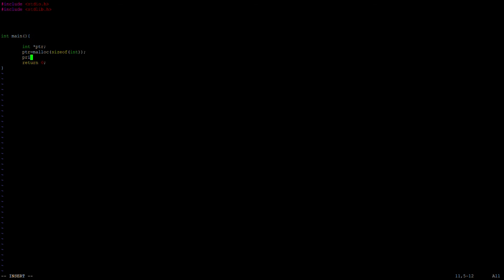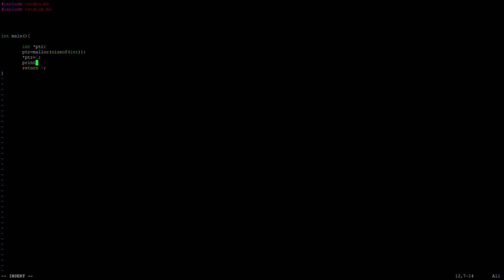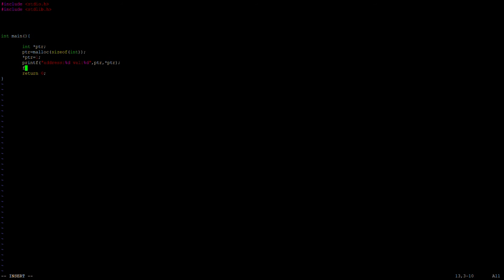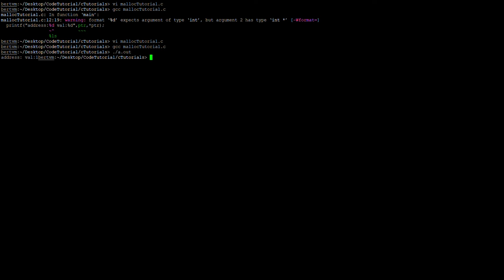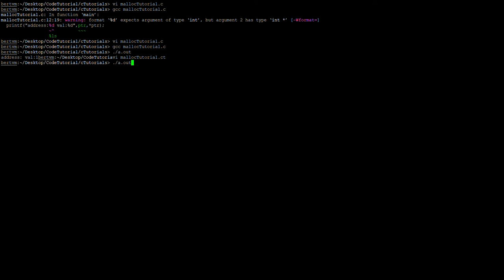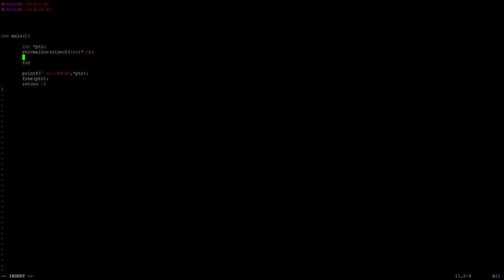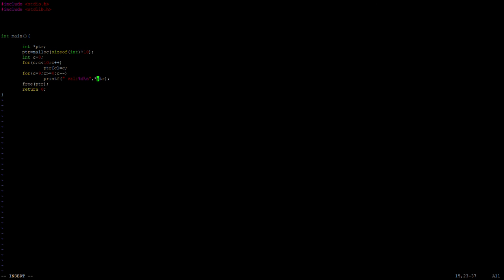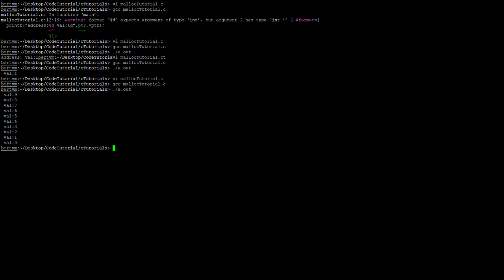Coding in C: Malloc Tutorial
A brief tutorial on how to use the malloc function in C